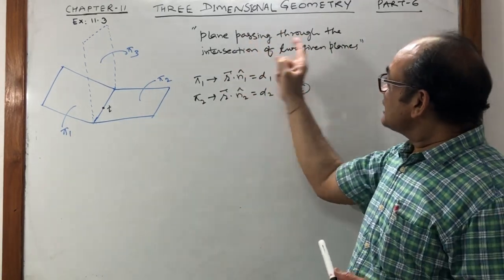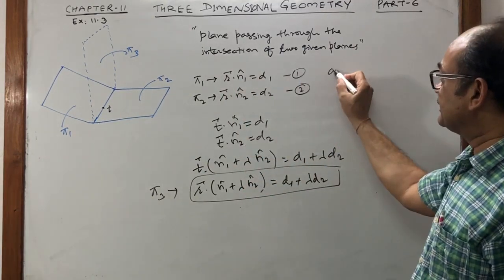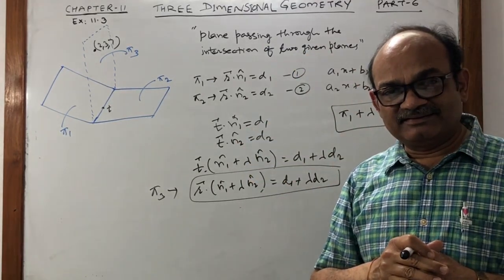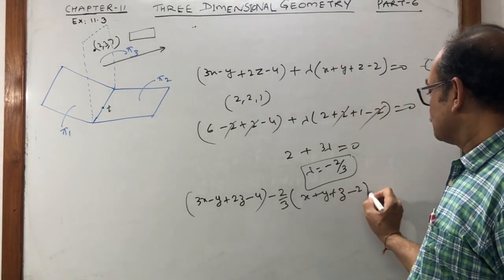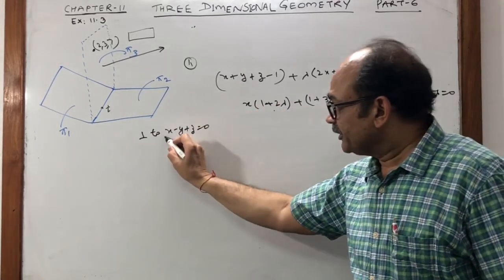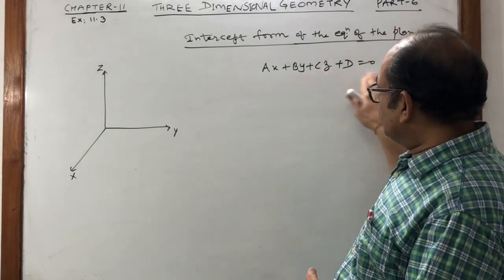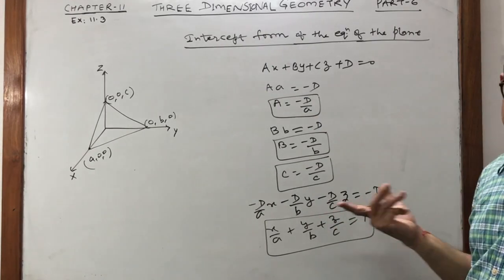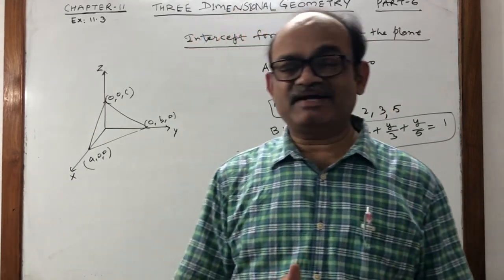INTERCEPT FORM & EQ.OF PLANE INTERSECTING TWO PLANES | CBSE CLASS12 MATHS | NCERT EXERCISE 11.3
INTERCEPT FORM & EQ.OF PLANE INTERSECTING TWO PLANES | CBSE CLASS12 MATHS | NCERT EXERCISE 11.3 PART-6 of three D geometry

In this lecture you will learn the derivation of the two
forms practically with easy methods—
 (1)equation of a plane in the intercept form
(2)equation of a plane passing through intersection of two planes .

And all the above two forms in vector form and Cartesian form
Few problems Solution of ncert exercise 11.3
These videos are made in lockdown period of coronavirus from my home only with the less resources and technology so don’t complain about the quality but learn the concept from the most experienced teacher of the Cbse affiliated school .